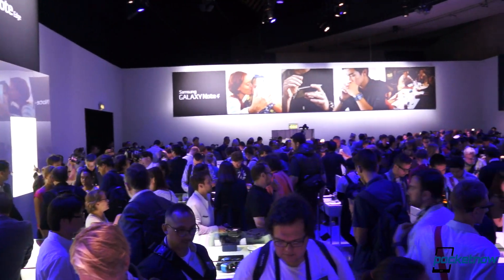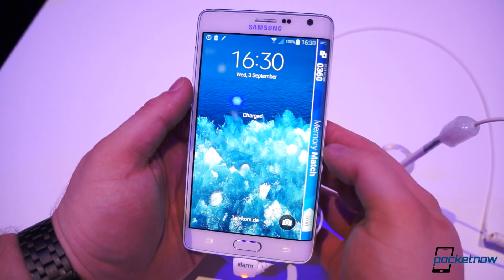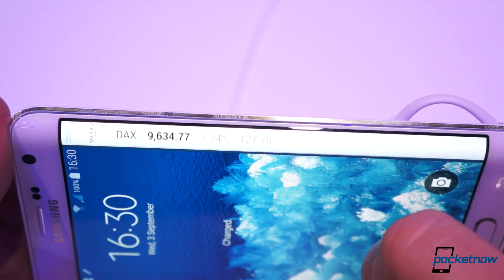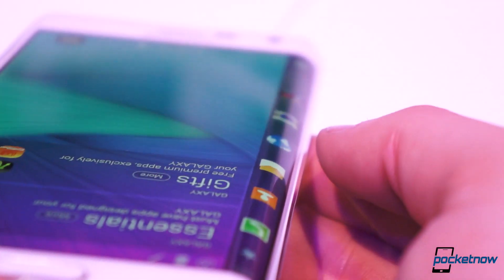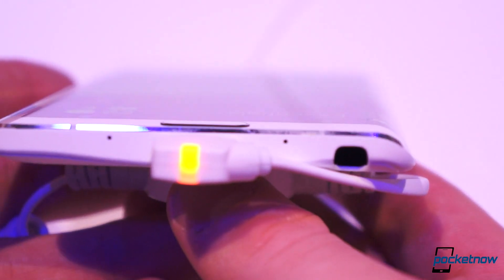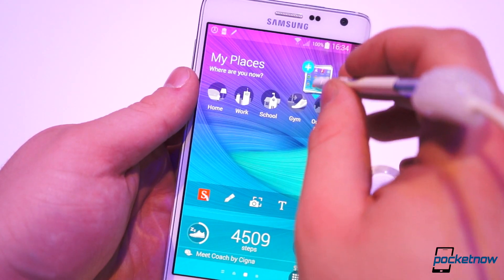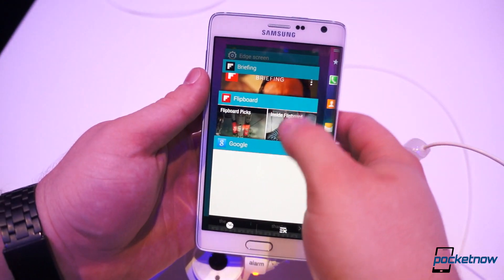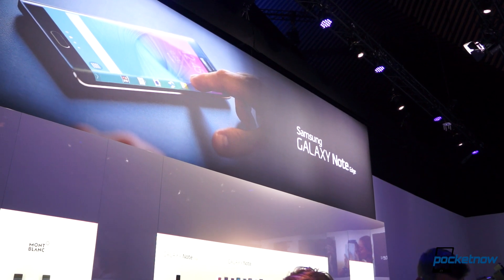Samsung Galaxy Note Edge Hands-On | Pocketnow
Watch our hands-on video of the Samsung Galaxy Note Edge that just got announced at IFA 2014. Read more about it here: /2014/09/03/galaxy-note-edge-hands-on